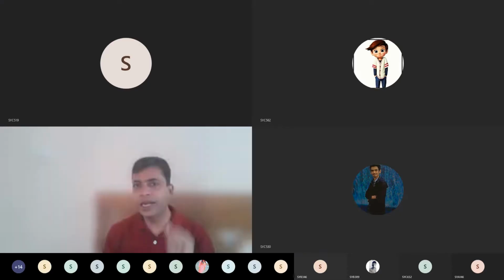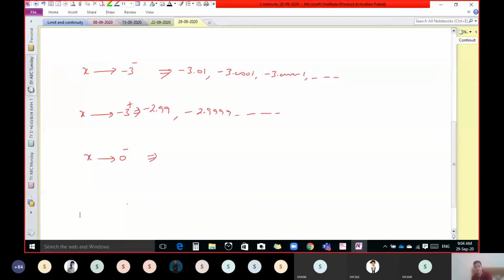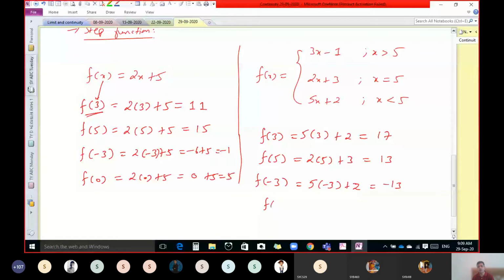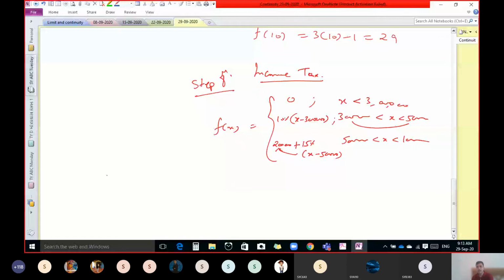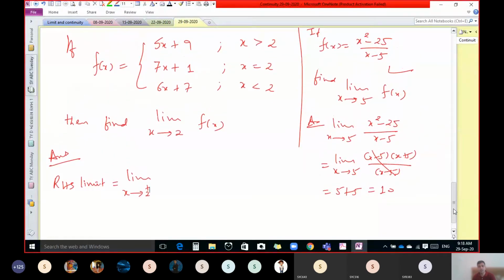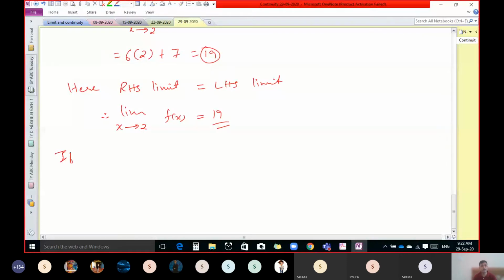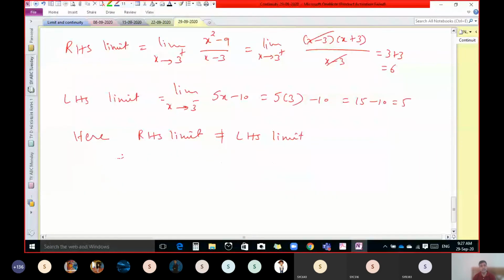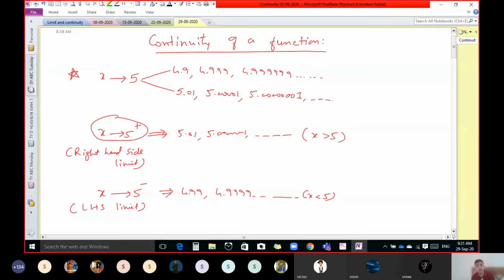SY ABC Continuity 29 09 2020